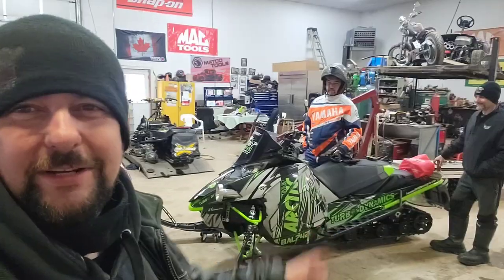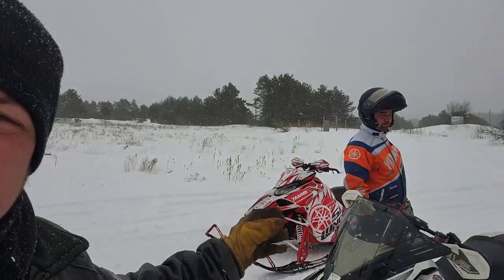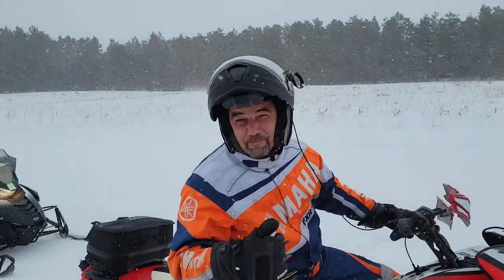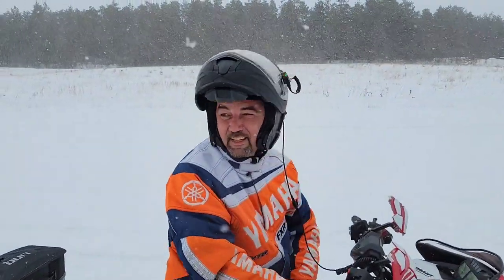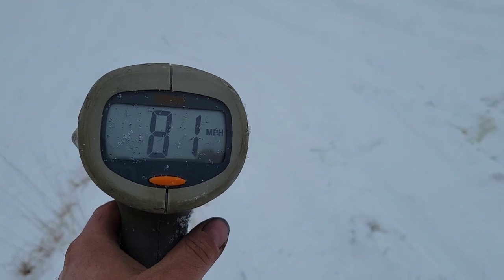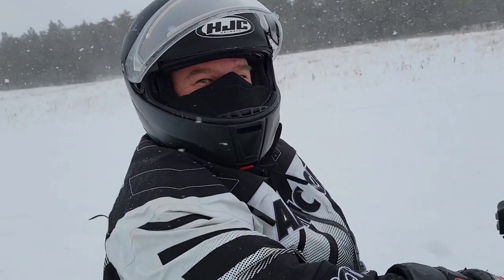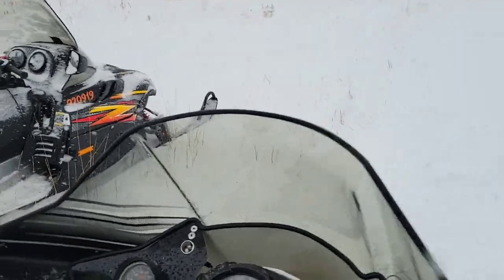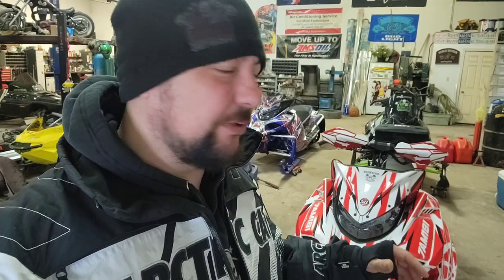Who's Faster? 1100 Turbo vs Sidewinder!!!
we had our buddy's 1100 turbo here in the shop so we figured while it was here why not run it against JP's Sidewinder and see who's Faster! 🍻